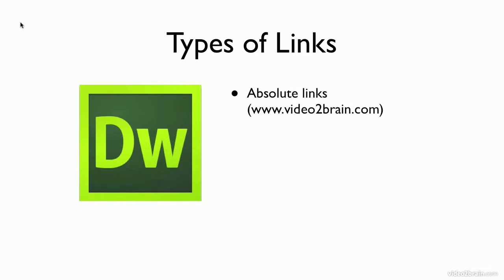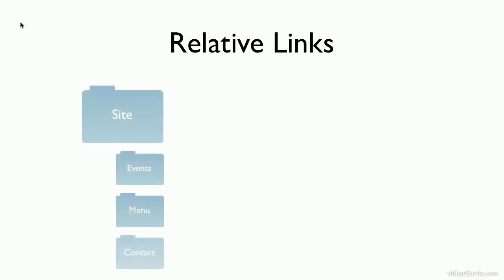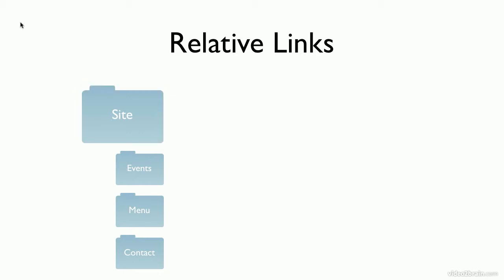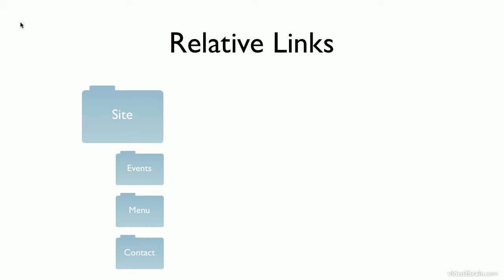Understanding Links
In this free lesson from video2brain's course, Getting Started with Dreamweaver CS6, Chad Chelius believes that before you begin creating links in Dreamweaver, you should have a good idea of how links work on the Web. Watch this video to get a better understanding of links. For more information on this course, please